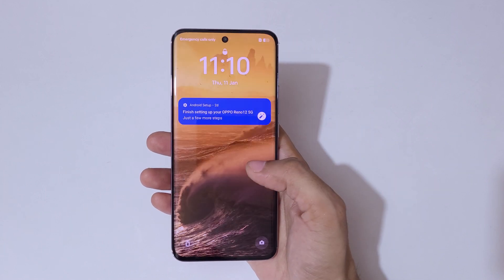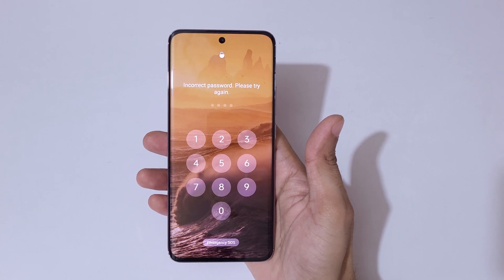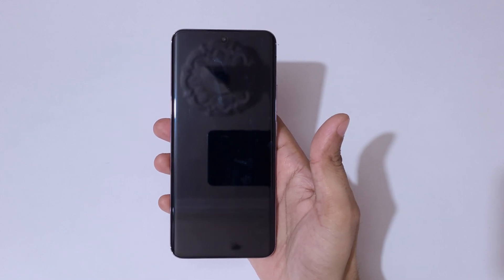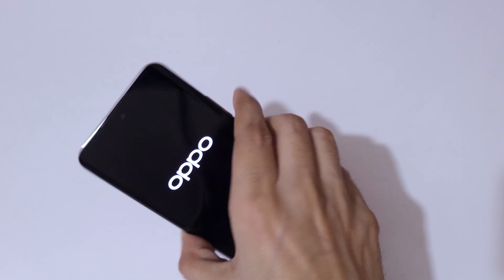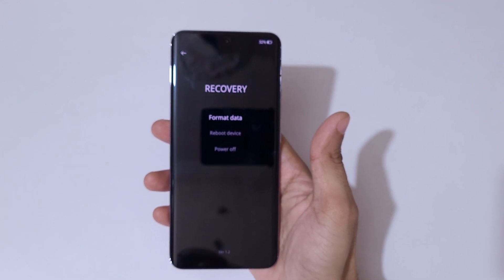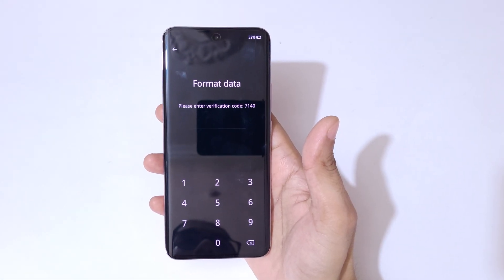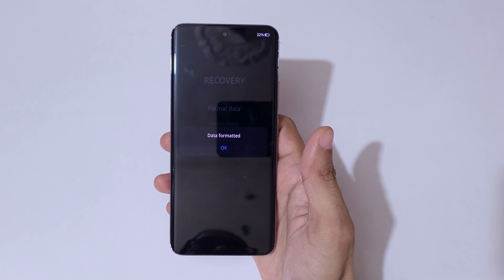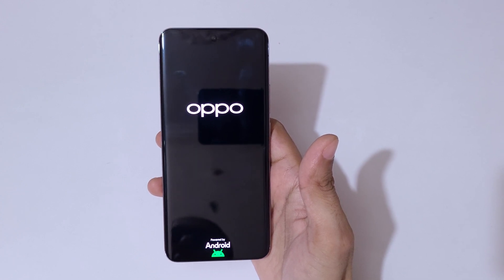How to Hard Reset OPPO Reno 12 5G - Forgotten Password/Factory Reset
How to Hard Reset OPPO Reno 12 5G Smartphone. If you forgot the security password of your OPPO Reno 12 5G, This will work for Reno 12 5G and any other OPPO Smartphone. [Factory reset/wipe all data]